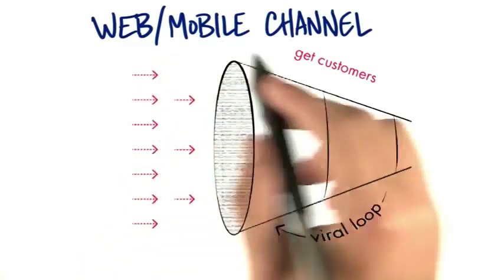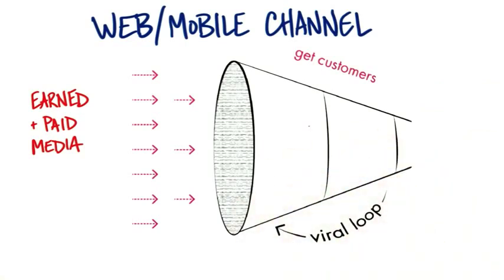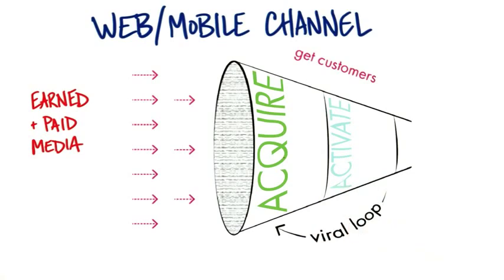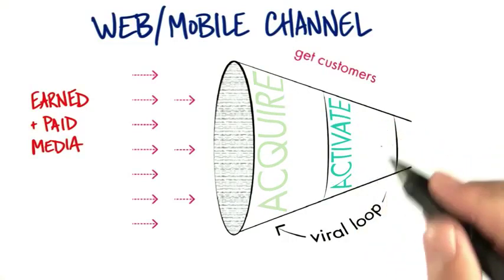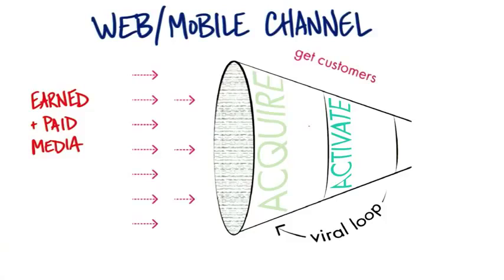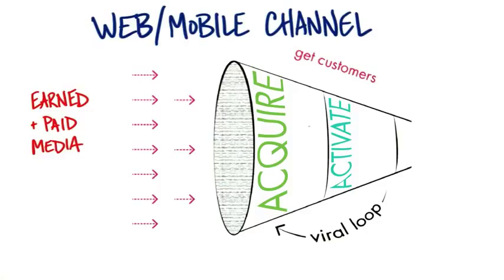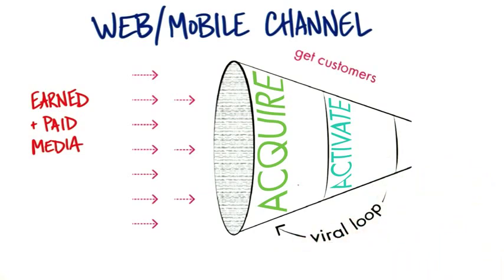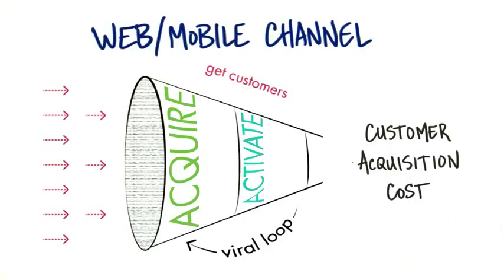B6 15 Get Web